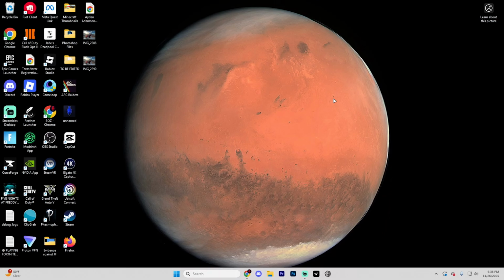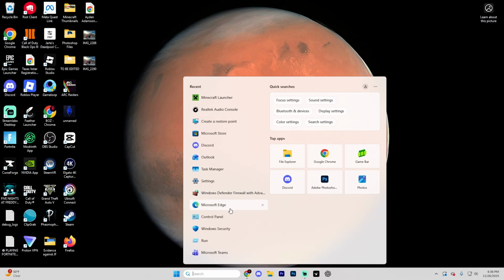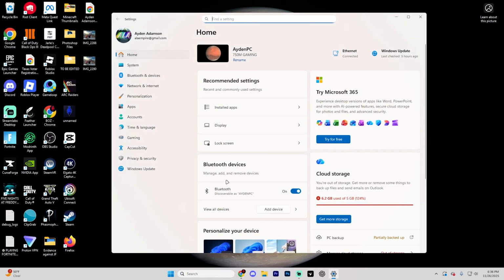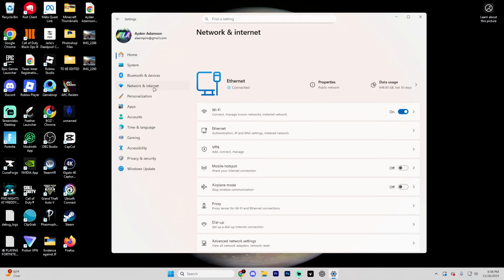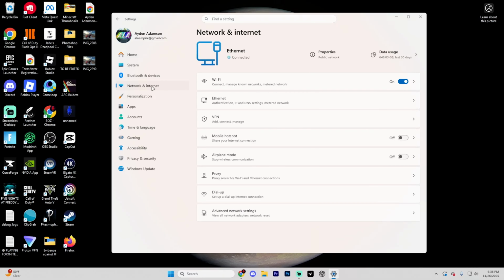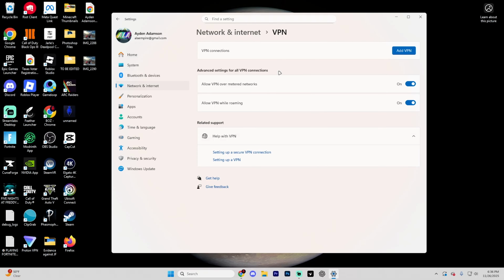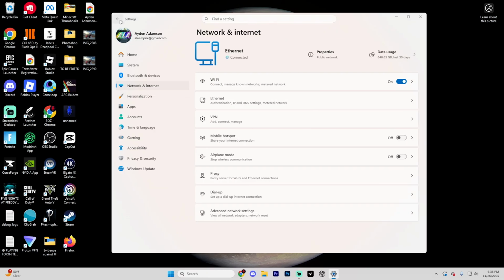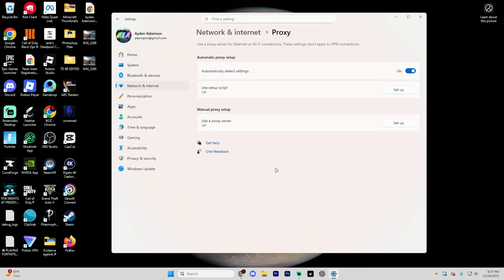How To Turn Off VPN or Proxy On Windows 11 - Step By Step